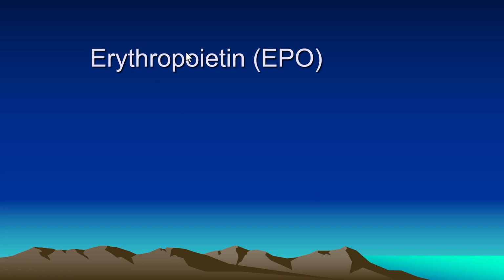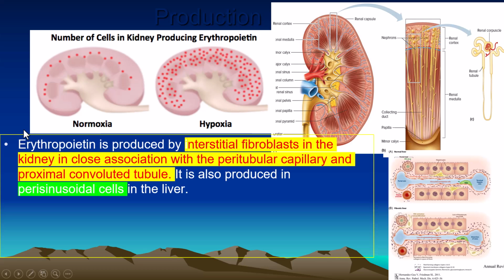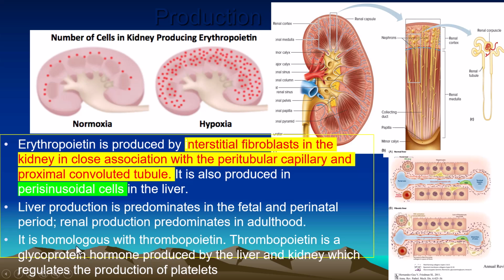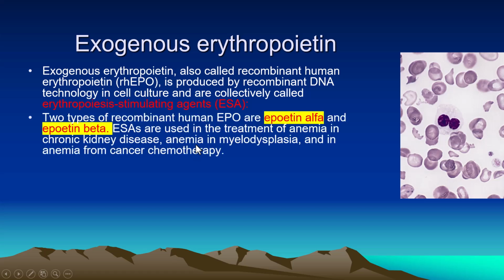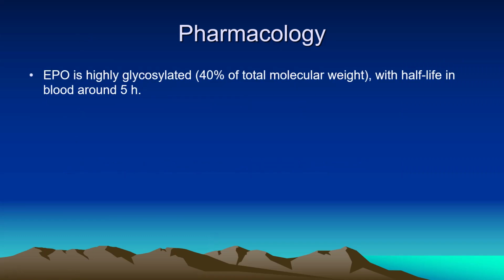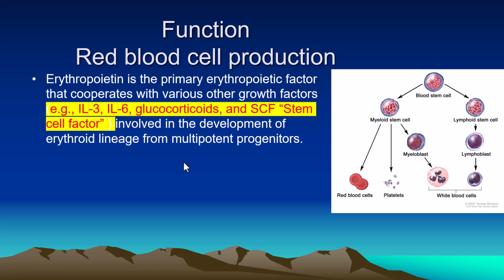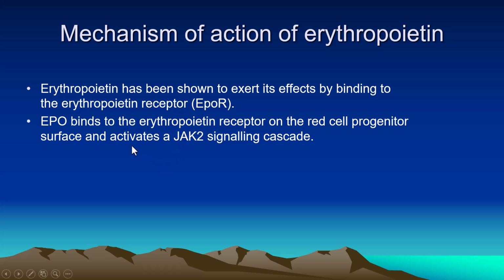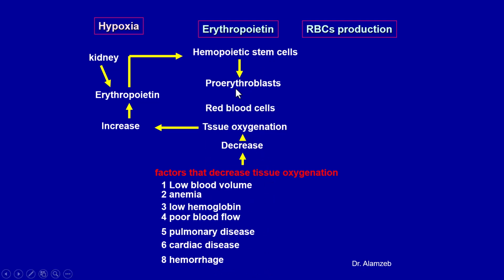Erythropoietin (EPO)Production and functions, Lectures by Dr Alamzeb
Medical education is the process of training and developing future physicians and other health professionals.Erythropoietin is a glycoprotein (cytokine) secreted mainly by the kidneys in response to cellular hypoxia;  which stimulates red blood cell production (erythropoiesis) in the bone marrow.
 Low levels of EPO daily  production is (around 10 Milliunits per millilitre mU/mL) are constantly secreted in sufficient quantities to compensate for normal red blood cell turnover.
Causes of Elevated levels of Erythropoietin
Production
Erythropoietin is produced by interstitial fibroblasts in the kidney in close association with the peritubular capillary and proximal convoluted tubule. It is also produced in perisinusoidal cells in the liver.
Liver production is predominates in the fetal and perinatal period; renal production predominates in adulthood.
It is homologous with thrombopoietin. Thrombopoietin is a glycoprotein hormone produced by the liver and kidney which regulates the production of platelets
Function
Erythropoietin is an essential hormone for red blood cell production. Without it, definitive erythropoiesis does not take place.
Under hypoxic conditions, the kidney will produce and secrete erythropoietin to increase the production of red blood cells by targeting CFU-E, proerythroblast and basophilic erythroblast subsets in the differentiation.
Erythropoietin has its primary effect on red blood cell progenitors and precursors (which are found in the bone marrow in humans) by promoting their survival through protecting these cells from apoptosis, or cell death.
Erythropoietin is the primary erythropoietic factor that cooperates with various other growth factors (e.g., IL-3, IL-6, glucocorticoids, and SCF “Stem cell factor” ) involved in the development of erythroid lineage from multipotent progenitors.
The colony-forming unit-erythroid (CFU-E), expresses maximal erythropoietin receptor density and is completely dependent on erythropoietin for further differentiation. Precursors of red cells, the proerythroblasts and basophilic erythroblasts also express erythropoietin receptor and are therefore affected by it.
Nonhematopoietic roles of Erythropoietin
Erythropoietin was reported to have a range of actions beyond stimulation of erythropoiesis including vasoconstriction-dependent hypertension, stimulating angiogenesis, and promoting cell survival via activation of EPO receptors resulting in anti-apoptotic effects on ischemic tissues. However this proposal is controversial with numerous studies showing no effect.
 It is also inconsistent with the low levels of EPO receptors on those cells. Clinical trials in humans with ischemic heart, neural and renal tissues have not demonstrated the same benefits seen in animals. In addition some research studies have shown its neuroprotective effect on diabetic neuropathy, however these data were not confirmed in clinical trials that have been conducted on the deep peroneal, superficial peroneal, tibial and sural nerves
Mechanism of action of erythropoietin
Erythropoietin has been shown to exert its effects by binding to the erythropoietin receptor (EpoR).
EPO binds to the erythropoietin receptor on the red cell progenitor surface and activates a JAK2 signalling cascade.
In the bloodstream, red cells do not express erythropoietin receptor, so cannot respond to EPO
In addition, there is conclusive evidence that EPO receptor expression is upregulated in brain injury.
Erythropoietin (EPO)Production and functions#